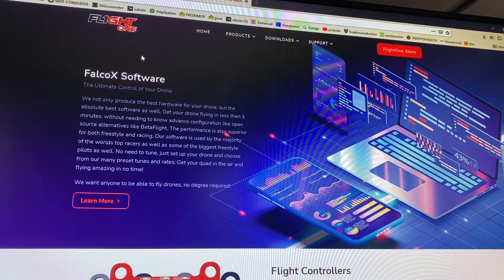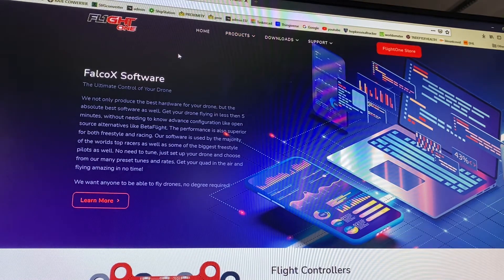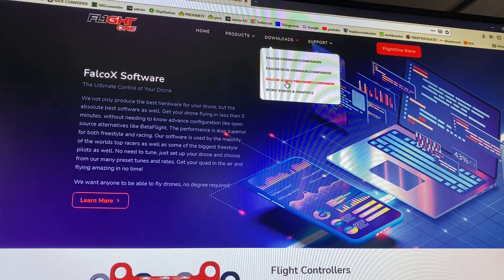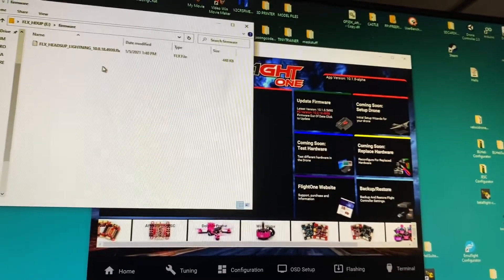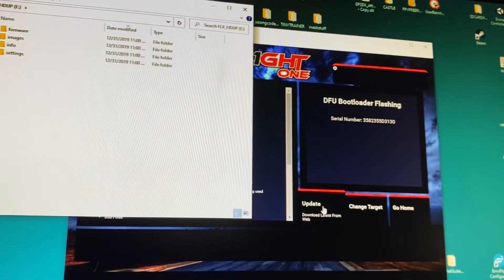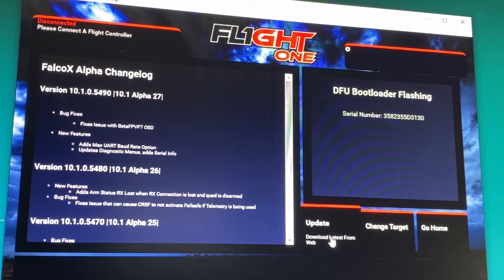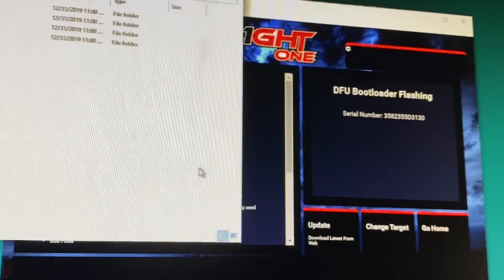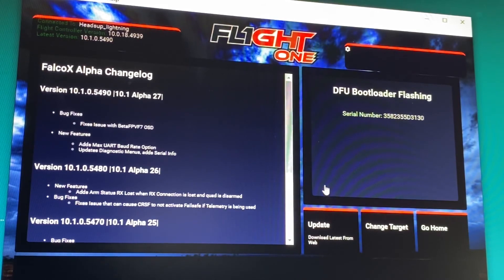Updating firmware on the flight one lightning H7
Just a brief video on how to update the firmware on your flightone lightning H7 flight controller